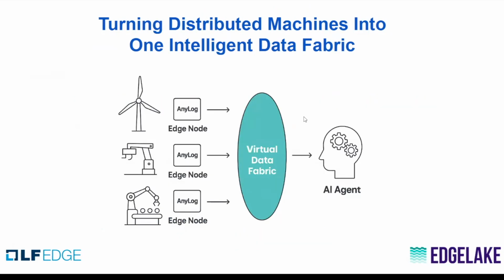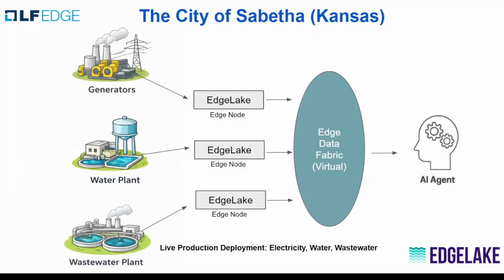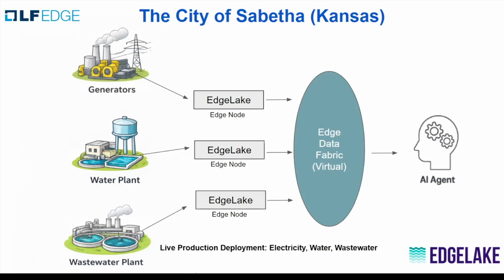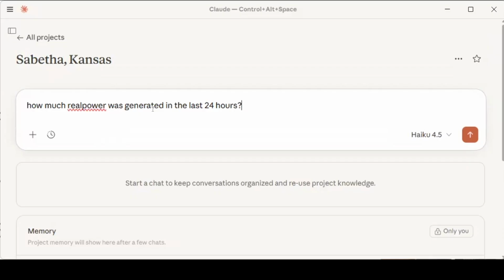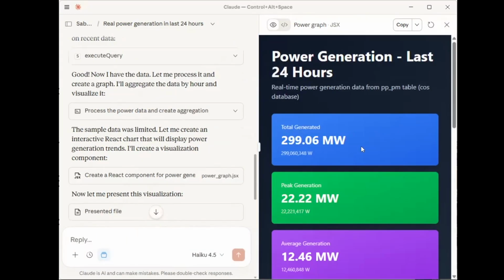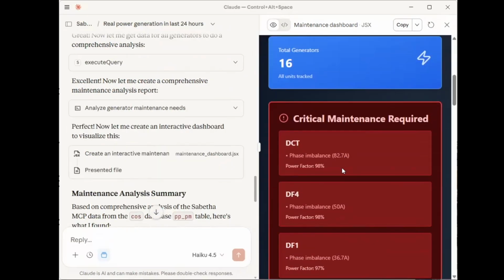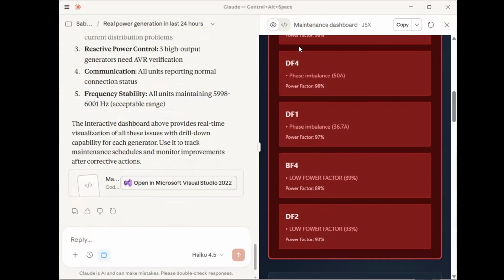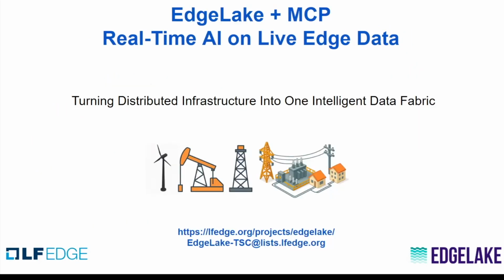3mins EDGELAKE (ANYLOG Edge Data Fabric) integration with LLM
in 3 minutes, see the power of direct access to Edge data (not moving it). Roy ewplains how it works and what can be done